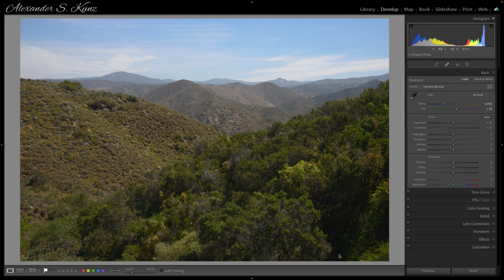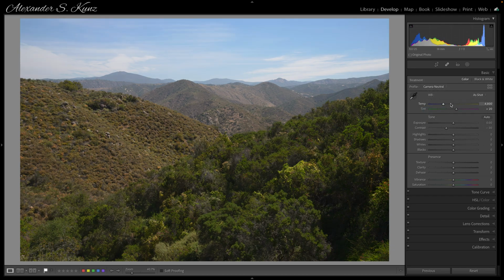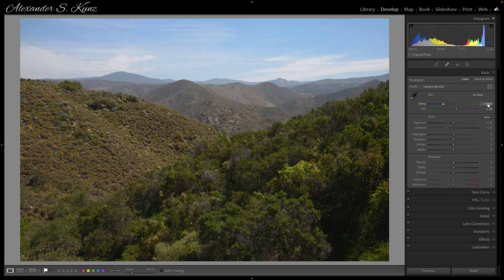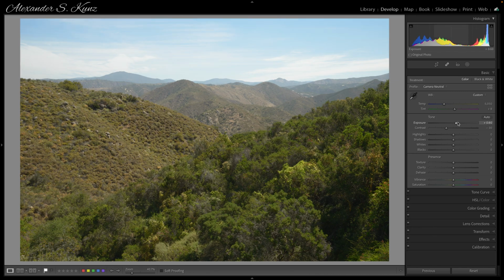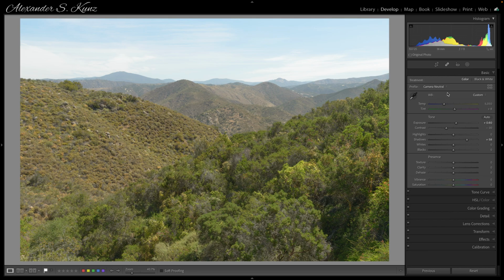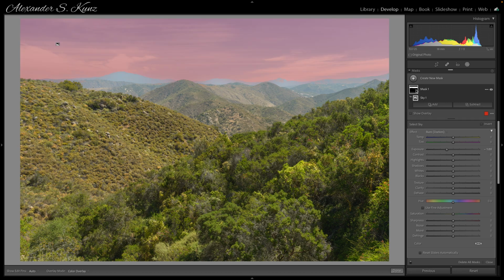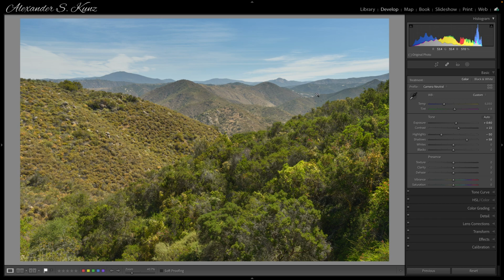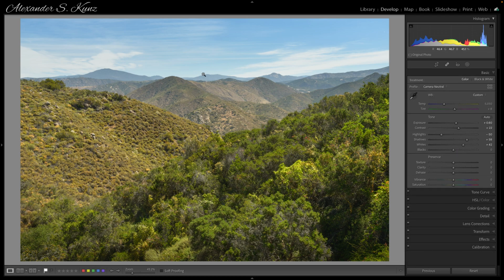Lightroom Develop: Where To Begin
In this video, I'm trying to answer the popular "where do you begin and how do you know what to do?" question when it comes to developing photos in Lightroom (or in any other software, for that matter).

And of course I forgot to press the backslash key at the end, to show a before/after comparison. I added that in my accompanying blog post. :)